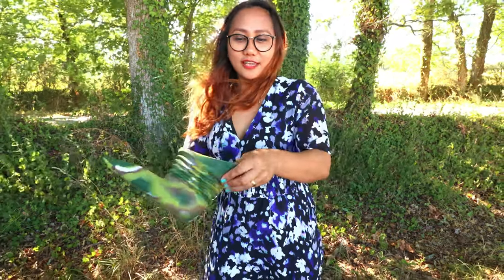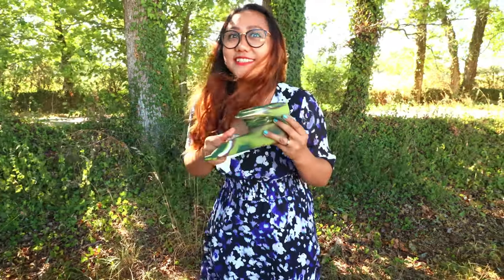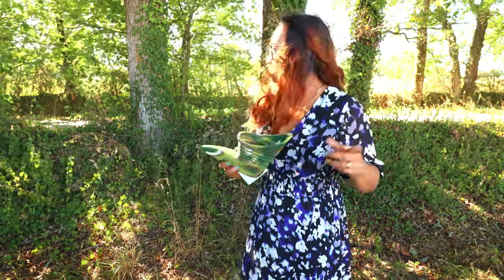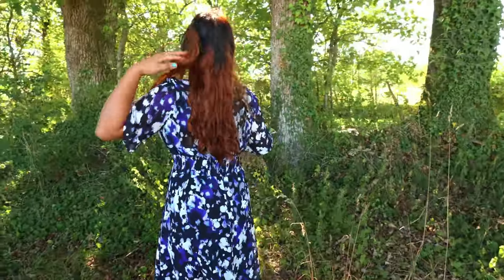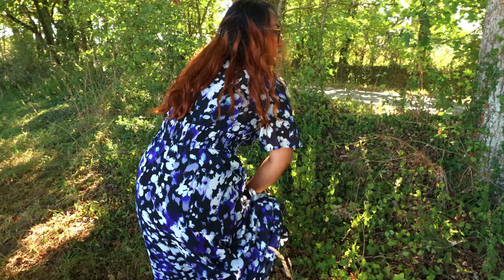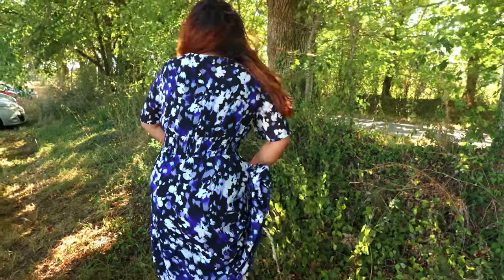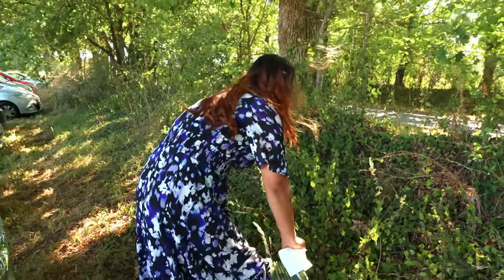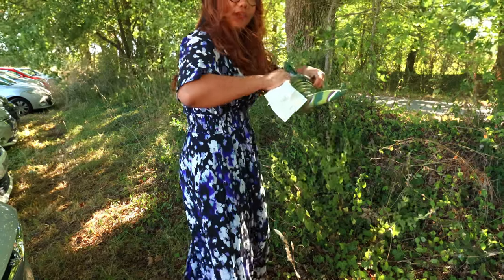How to use your DAMEPIPI, the new female urination device.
Please support my writing career by snagging my romantic book, Sbitten for only $ 99 cents!

Hey Wonder women! Here's your new superpower!

Mint green

Why is it different?
Bigger, wider, higher, longer, thicker
Can fold the top outward to adjust the height
            and top firmness
Easier to use & feel confident using it
Can put tissue on the folded part for easier reach
Use with one hand and without exposing
             your privates
The shape secures and molds comfortably
             to external genitals